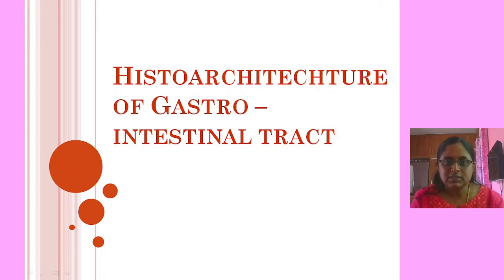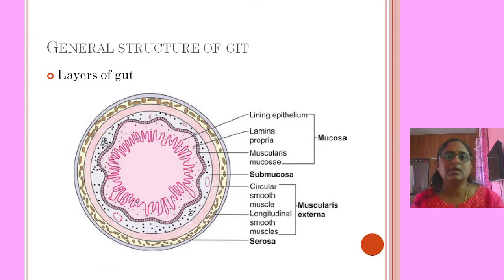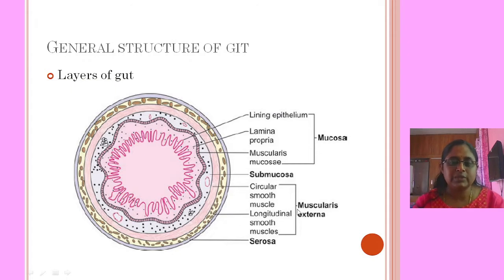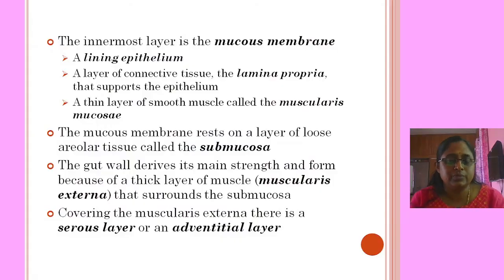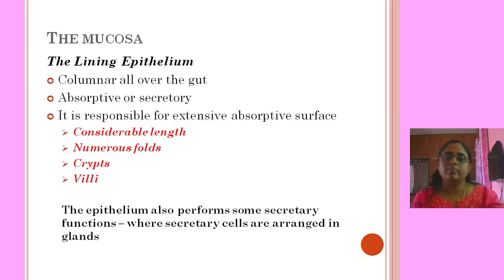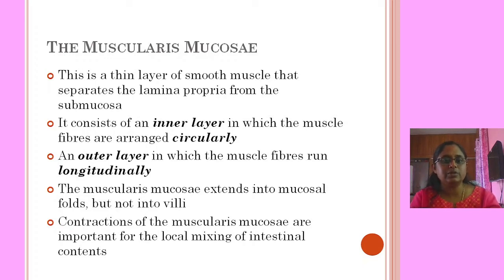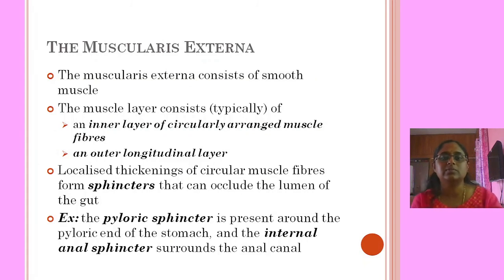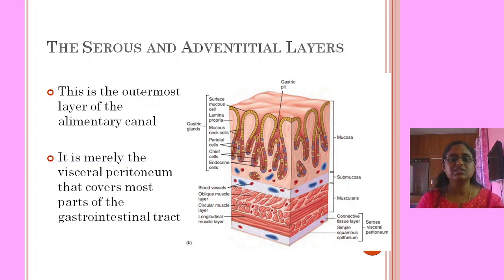Basic histologic organisation of GI tract